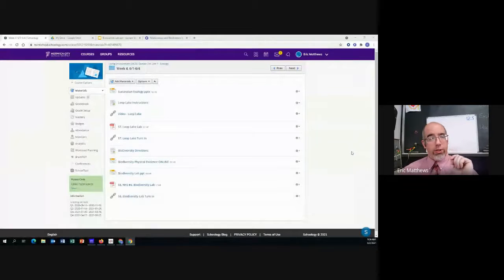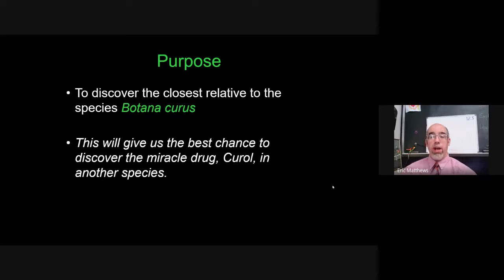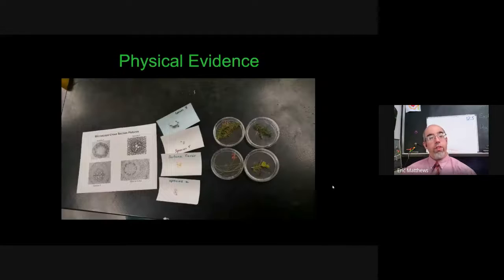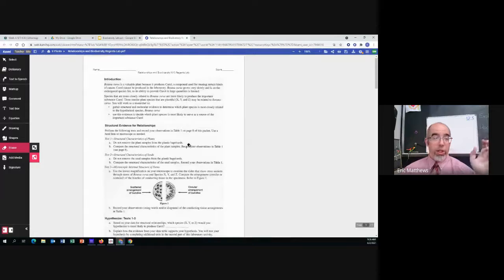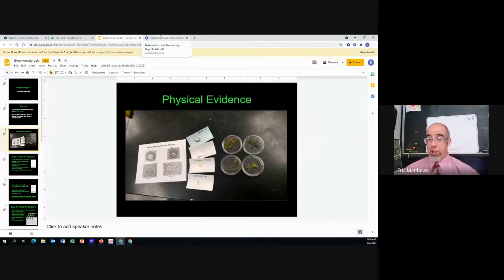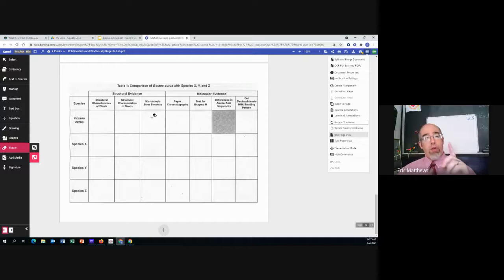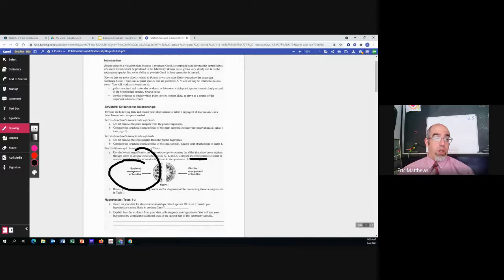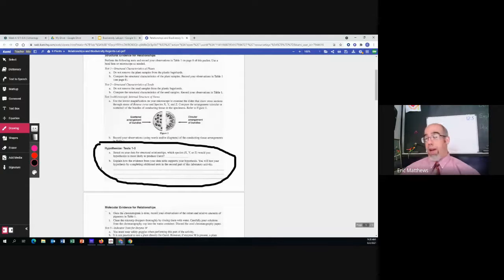58. NYS #4 Part 1 Physical Characteristics